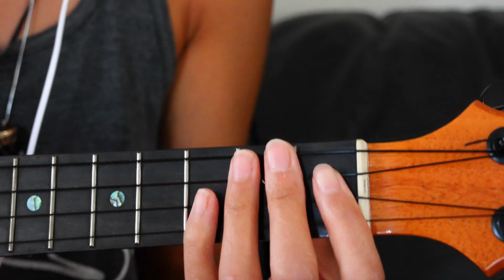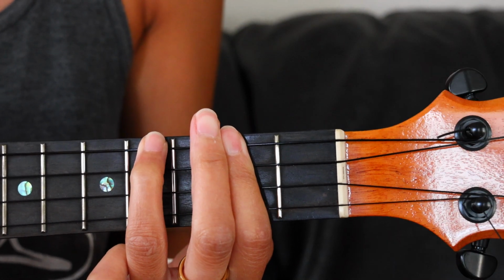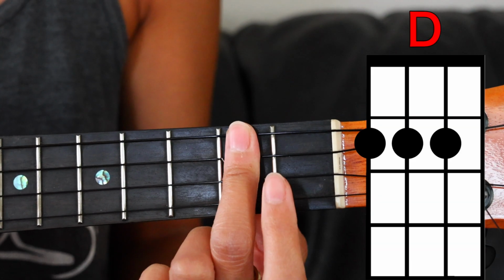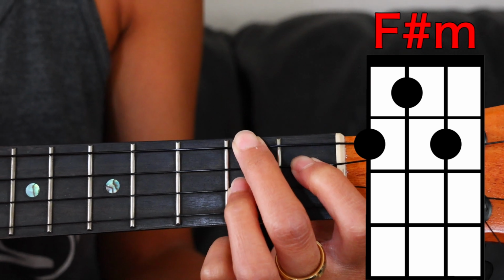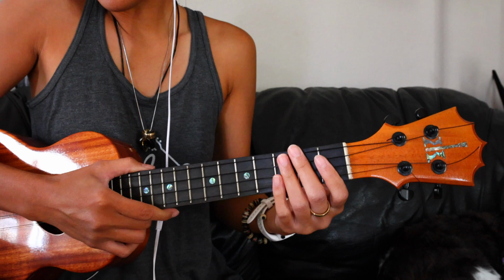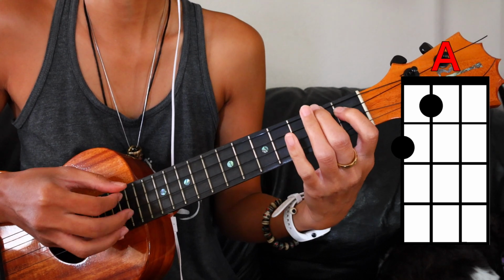"Wide Awake" Ukulele Tutorial - Common Kings | Teach me Tuesdays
Hey Homies! Today's request was made by Grod_2323 from the discord, and they wanted to learn how to play "Wide Awake" by @commonkingsmusic so grab your Teach Me Tuesday notebooks and your ukuleles and let's learn how to jam this one homies!

Timestamps:
00:00 - Intro
00:16 - Chords
01:02 - Song structure
01:16 - Quick note on strumming
02:24 - How to play the Verse & Chorus
02:50 - How to play the Bridge
03:12 - How to play the Outro
04:18 - Play Along
07:28 - Thank You

Info: Shabalan is a self taught musician who makes covers of Local Hawaiian songs and occasionally popular songs in the mainland. Her tutorial series "Teach Me Tuesdays" began as a way to share chords to songs that her fans requested whenever she did covers. It has expanded to include chord charts as well as song structures to help better understand how to play along.